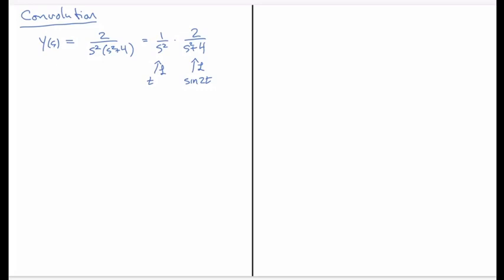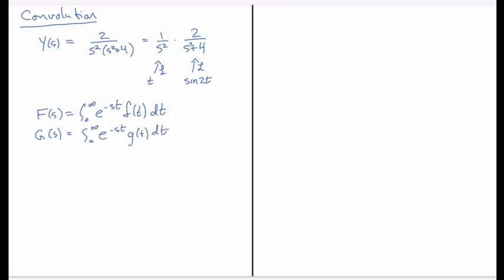Motivating and defining the convolution of two functions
In this video, I motivate and define the convolution of two function in the context of solving ODEs with Laplace transforms.